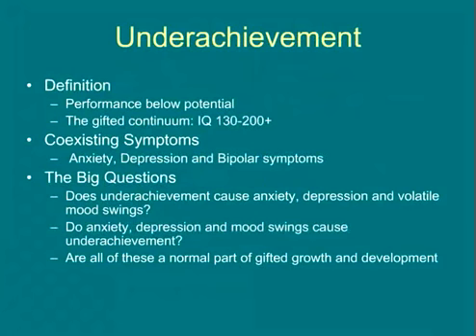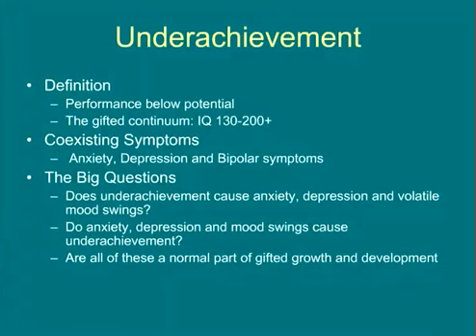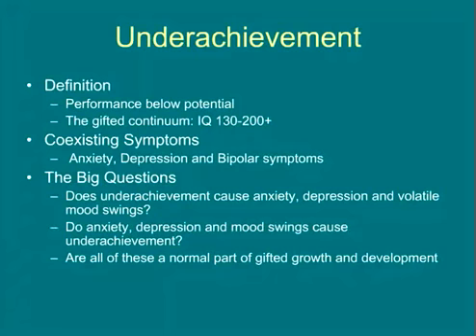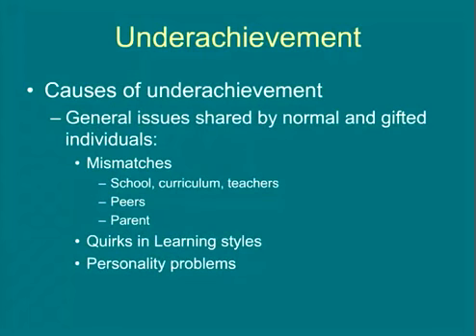Gifted Underachievement Jerald Grobman, M D YouTube